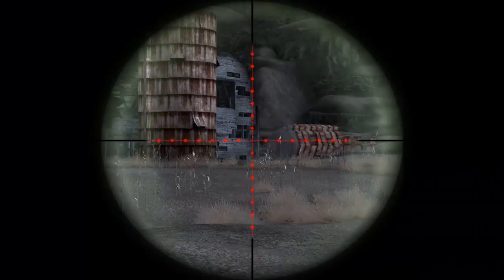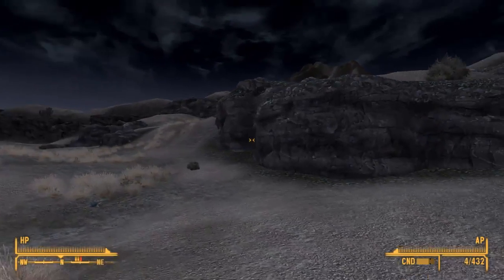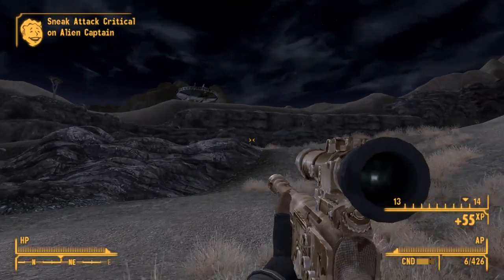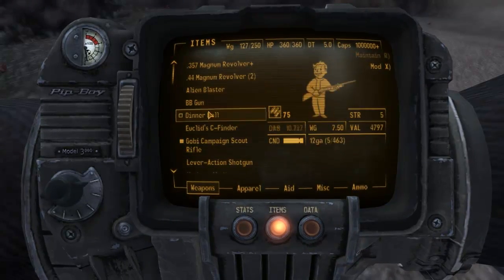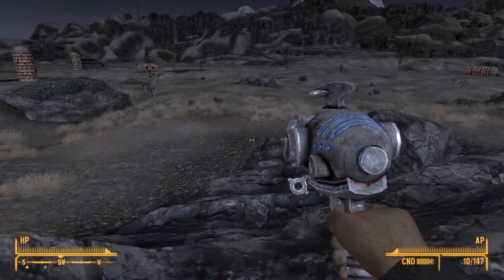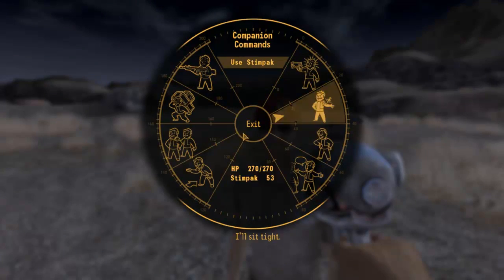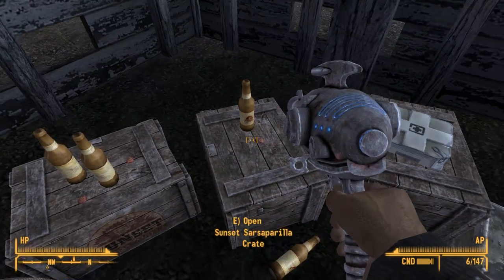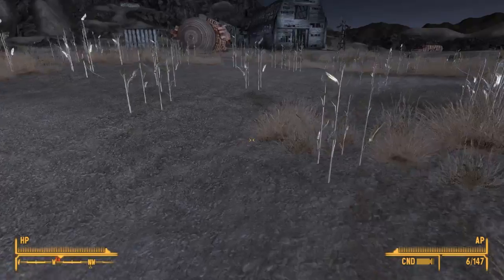Fallout NV secrets (aliens)